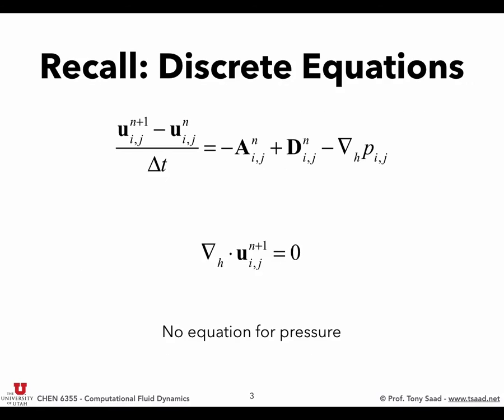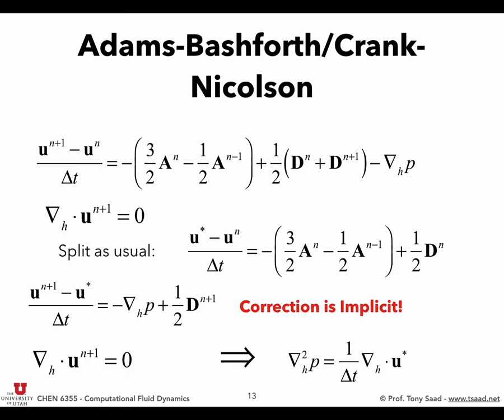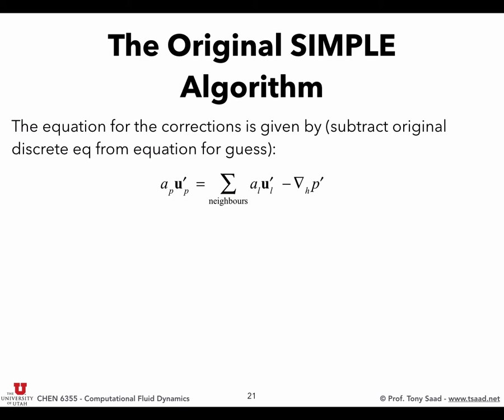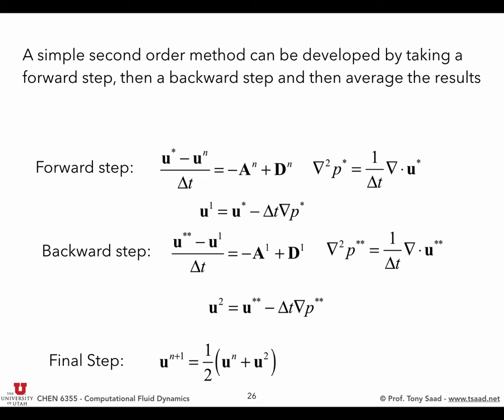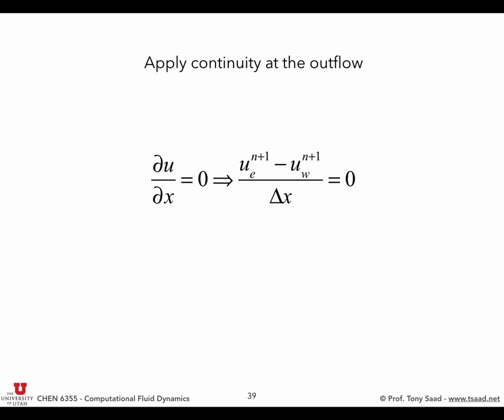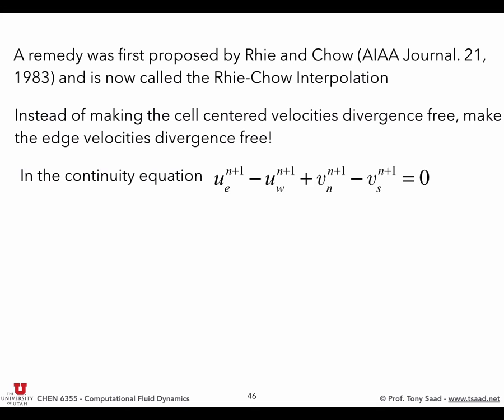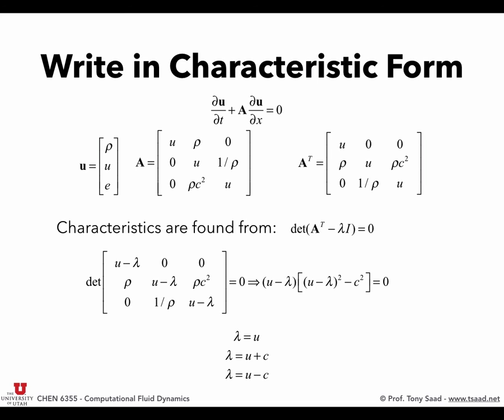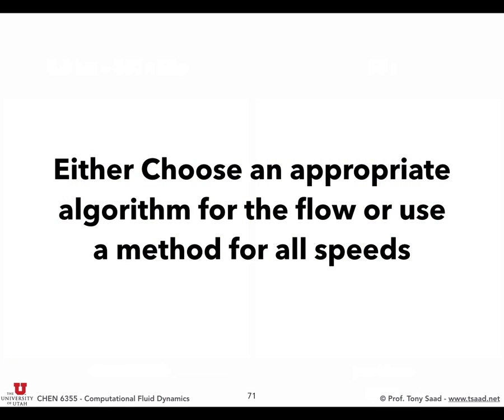19. Survey of Navier-Stokes CFD Solvers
This lecture covers other Navier-Stokes solvers that go beyond first order projection-type methods.